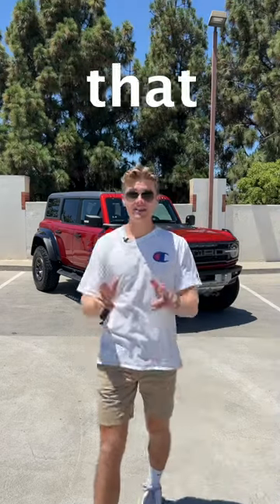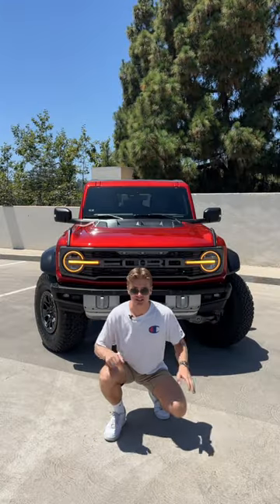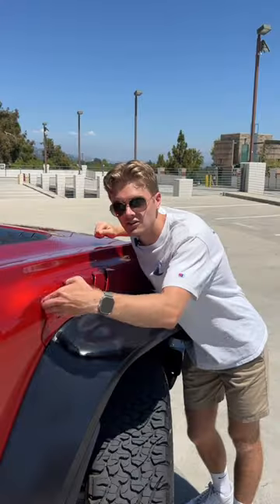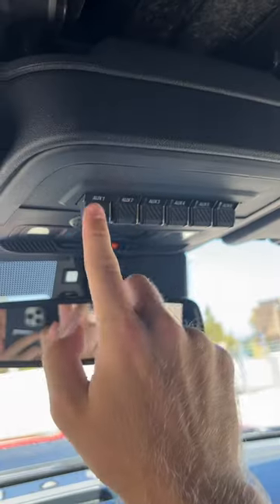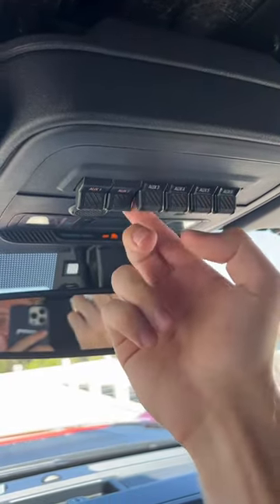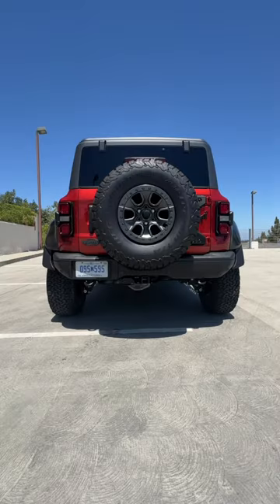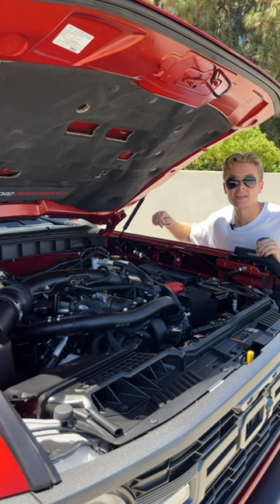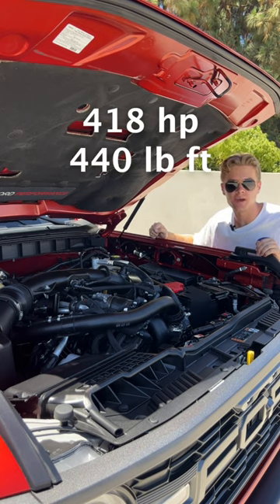Bronco Raptor things!